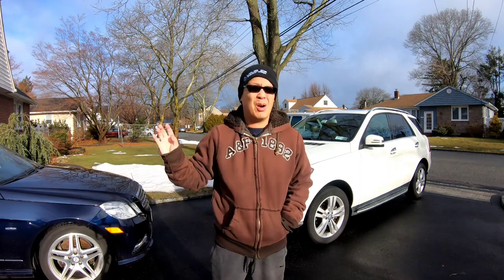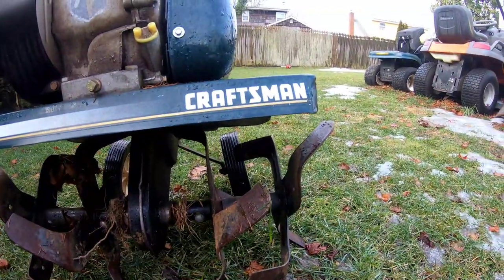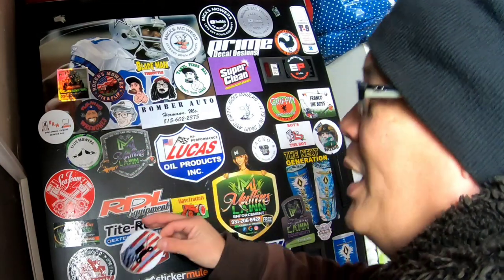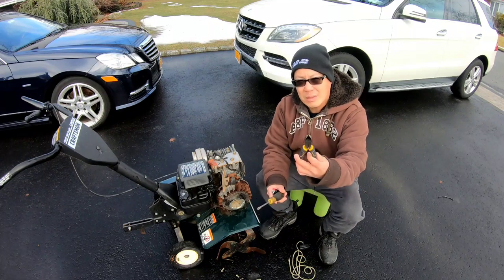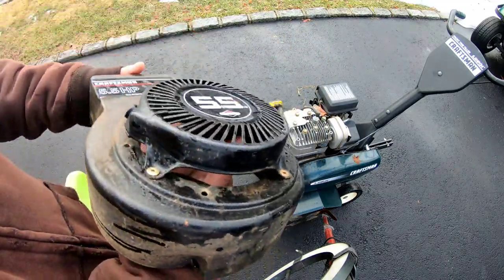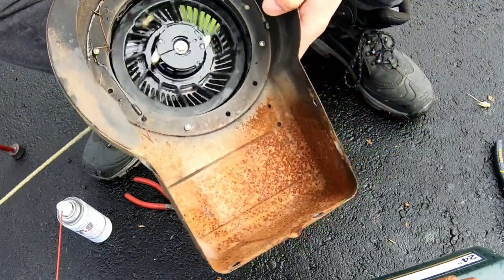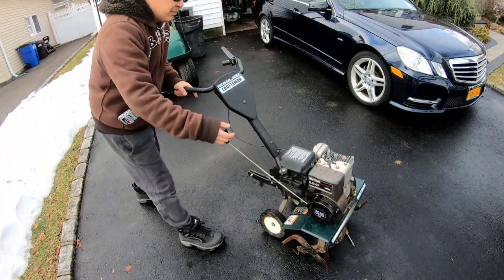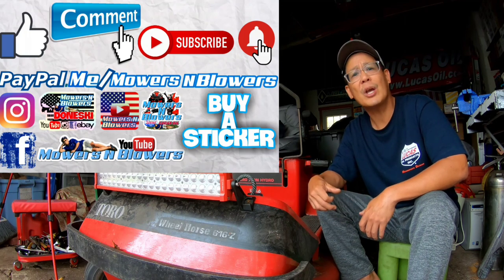HOW TO FIX A BROKEN PULL ROPE HANDLE ON CRAFTSMAN 5.5HP FRONT TINE ROTO TILLER RECOIL STARTER REPAIR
HOW TO FIX A BROKEN PULL ROPE HANDLE ON FREE CRAFTSMAN 5.5HP FRONT ROTO TILLER RECOIL STARTER REPAIR

MY eBay LISTINGS:

**NEW LIMITED EDITION “STAINLESS STEEL” WRENCHES GRILL SOCIAL ICON HOLOGRAM VERSION**